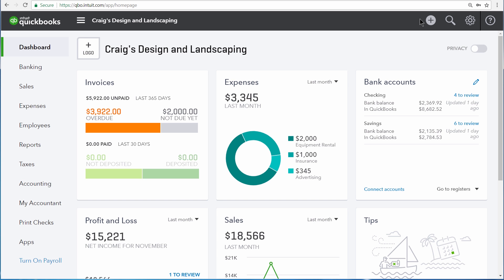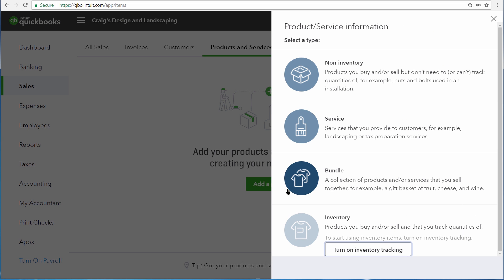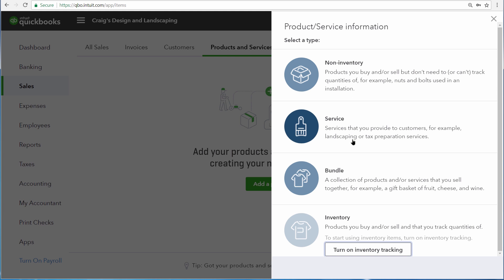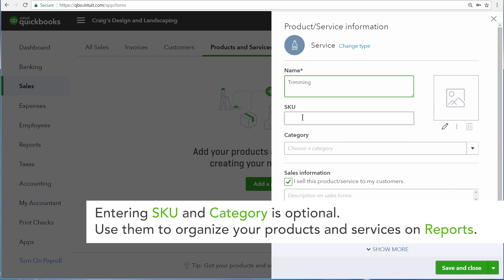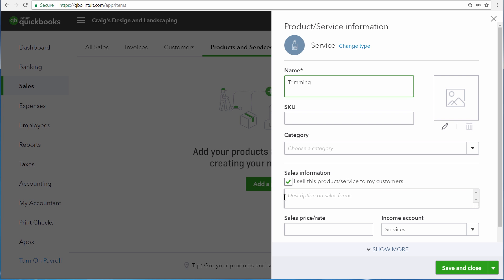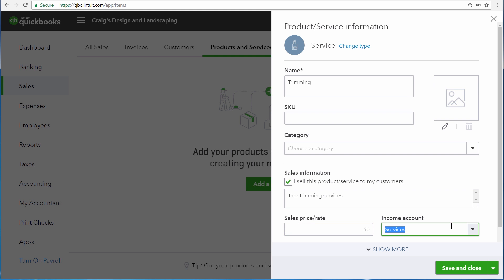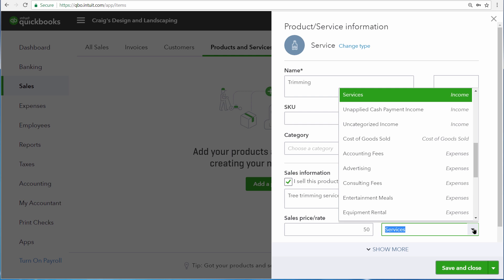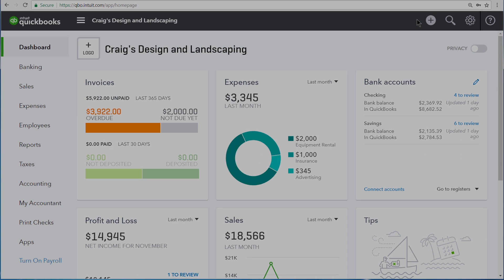How to Set Up Products & Services: Organize & List | QuickBooks Online Tutorial 2018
In this QuickBooks Online tutorial you'll learn how to set up products and services along with:
- Set up the products and/or services I sell
- Choose between inventory, non-inventory, and service type items
- Keep my products and services list organized
- Know which fields are important and which ones I can skip when I set up a product/service